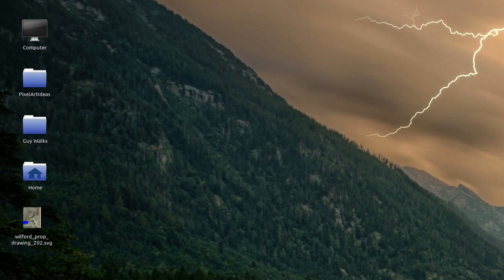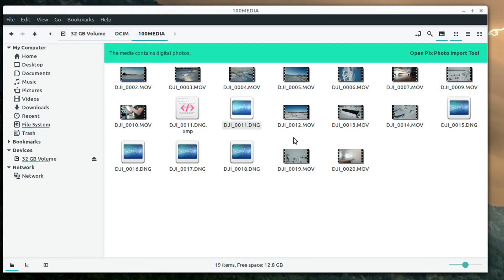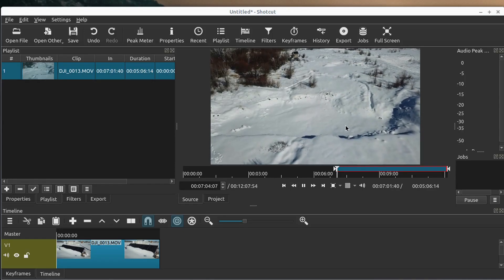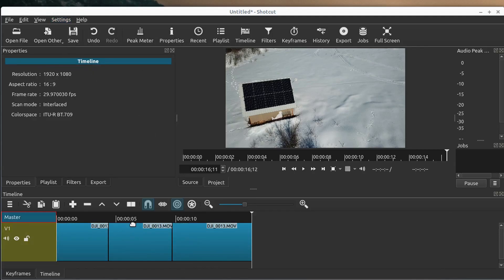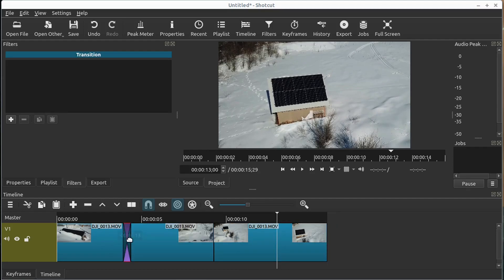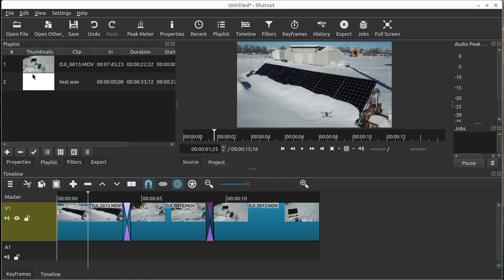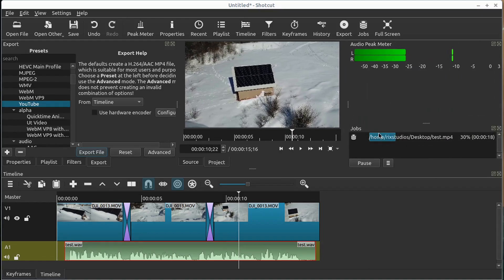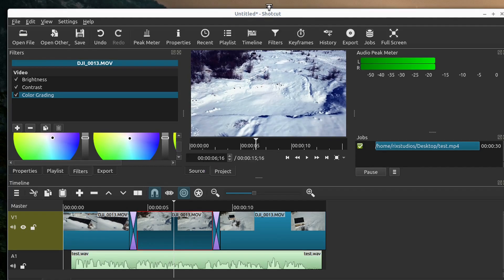Free Software to Edit Drone Video Footage (Part 2)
This is a short series about editing drone video footage using free and open source software.

Free Software used:
Linux Mint OS